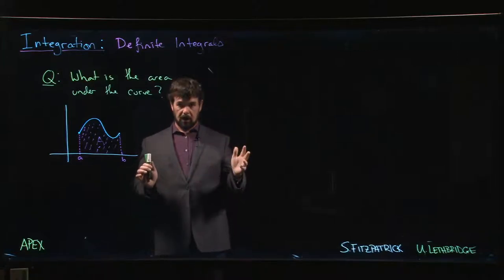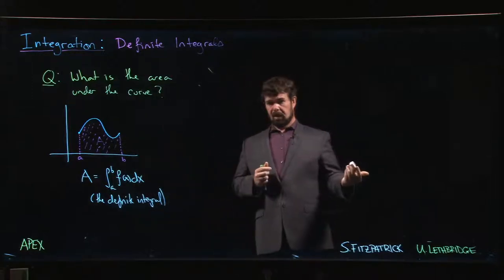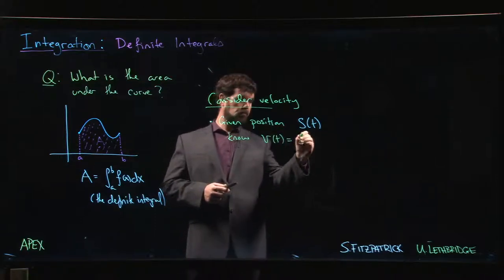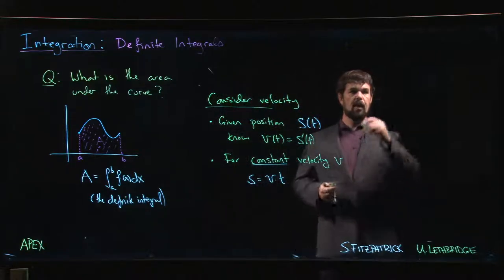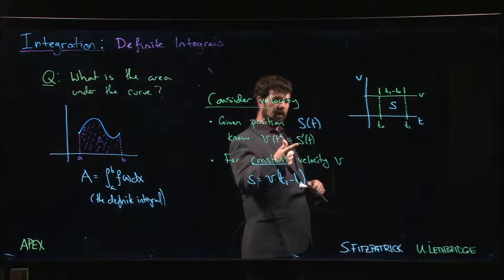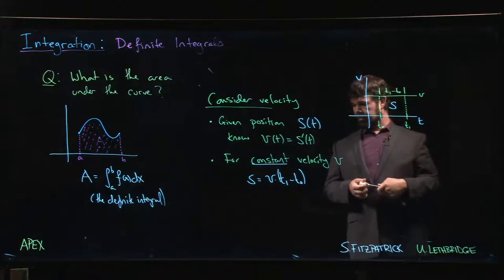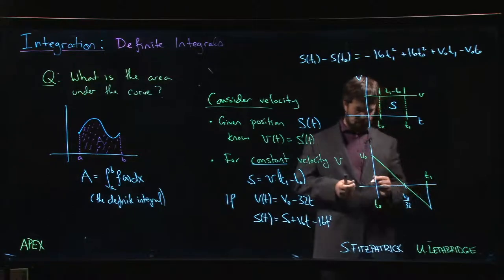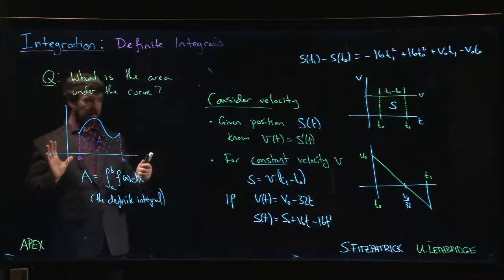Integration: Definite - 01. Intro